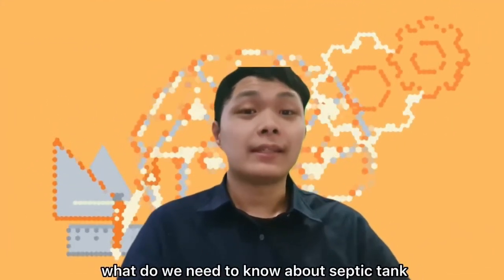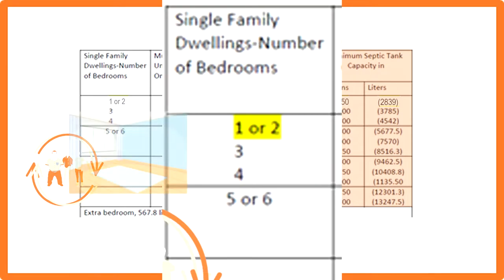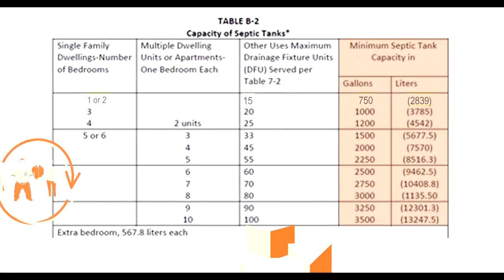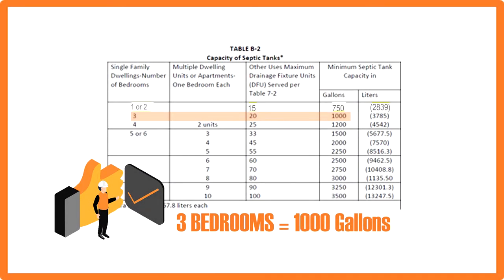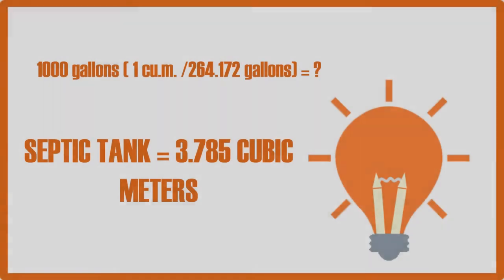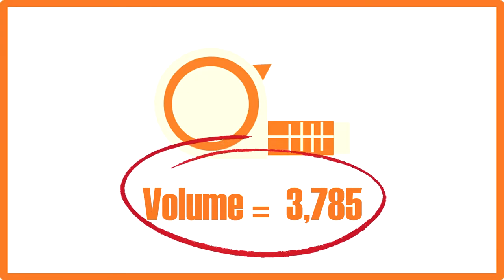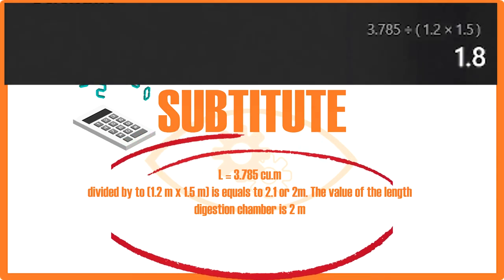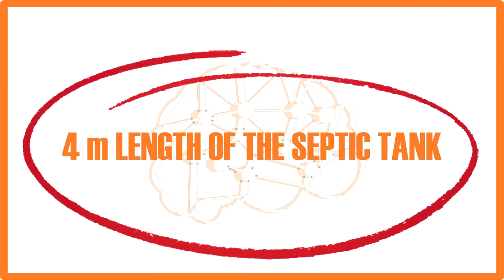WHAT IS SEPTIC TANK? (CAPACITY, VOLUME, & LENGTH OF A SEPTIC TANK)